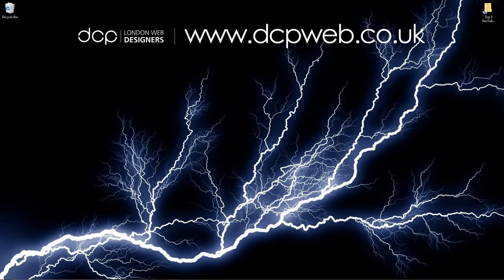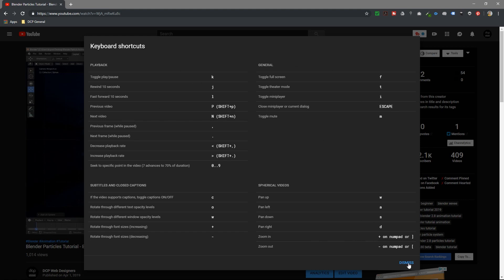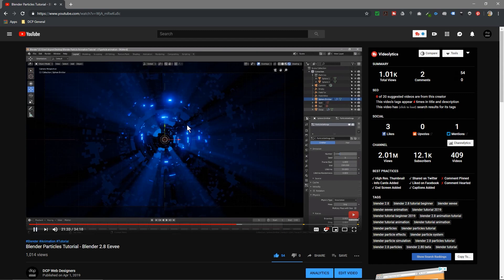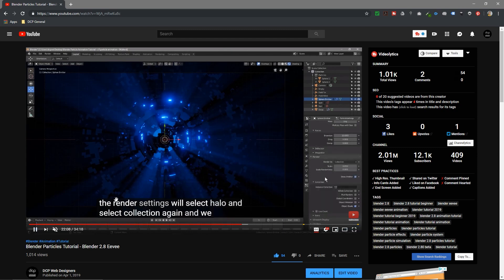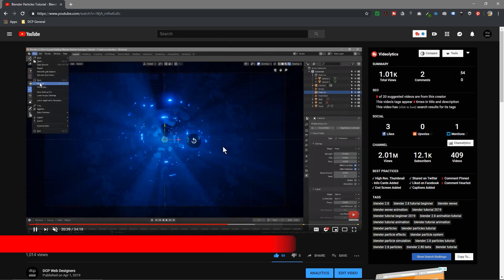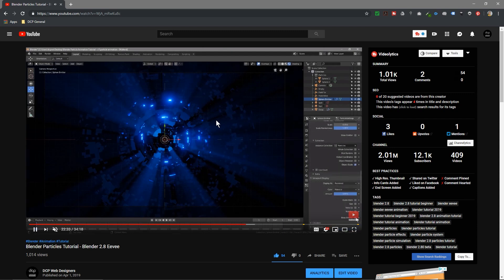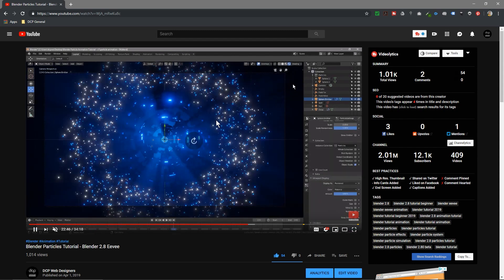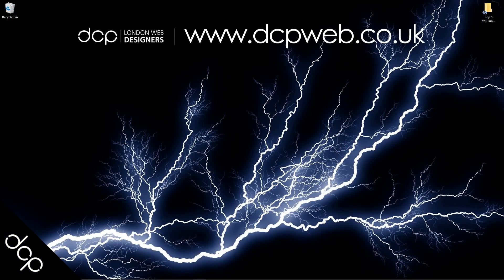Top YouTube keyboard shortcuts you need to know!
In this video tutorial, I will show my Top YouTube keyboard shortcuts you need to know!

If you want to navigate YouTube quickly then learning a few simple shortcuts can save you time. I use these shortcuts when I need to move through a video more quickly to find the information I need.

List of YouTube Keyboard Short Cuts:

- Toggle play/pause the video: K or Spacebar
- Exit Full-Screen mode: Escape
- Go to beginning of video: Home
- Go to end of video: End
- Increase volume: Up arrow
- Decrease volume: Down arrow
- Mute/unmute video: M
- Turn captions on/off: C
- Skip ahead/back % of the video: numbers 1-9, 5 middle of the video
- Restart video: 0 (not the keypad number)
- Increase speed: Shift+. (may not work in all browsers) or Shift+. (period)
- Decrease speed: Shift+, (may not work in all browsers)  or Shift+, (comma)
- Move forward 1 frame when video is paused: . (period)
- Move backward 1 frame when video is paused: , (comma)
- Go back 5 seconds: Left arrow
- Go back 10 seconds: J
- Go forward 5 seconds: Right arrow
- Go forward 10 seconds: L
- Go to Full-Screen mode: F